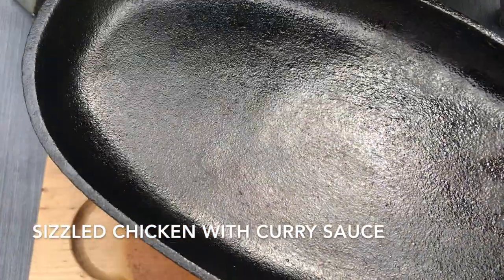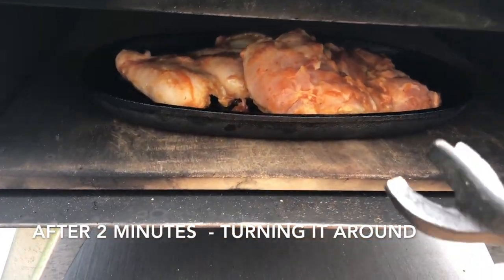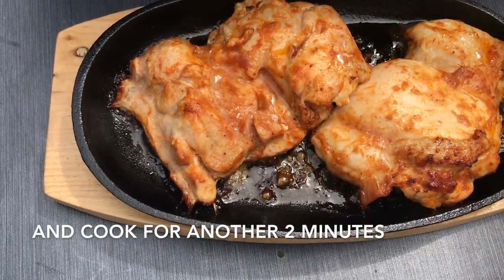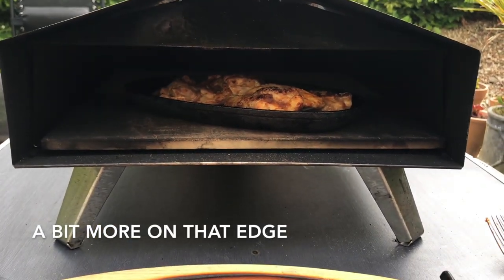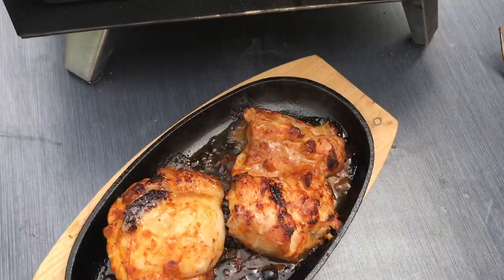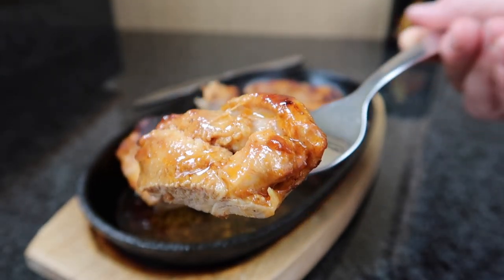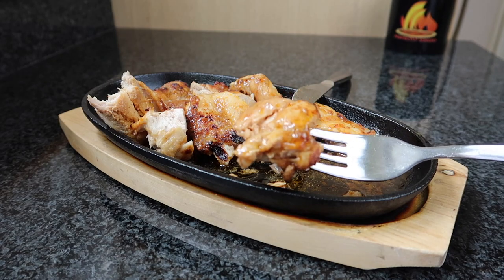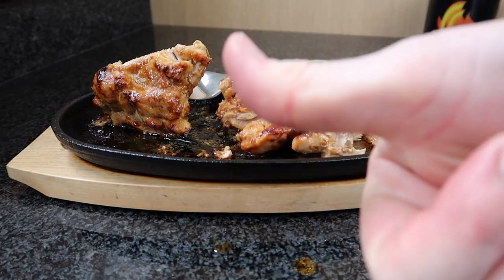Cooking Curry Marinated Chicken Thighs in Ooni Sizzler Pan | Uuni 3 BBQ.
Hello!  Today we cooked boneless Chicken Thighs marinated in Curry sauce in the Uuni Sizzler Pan using the Ooni 3 Gas-fired Pizza Oven.